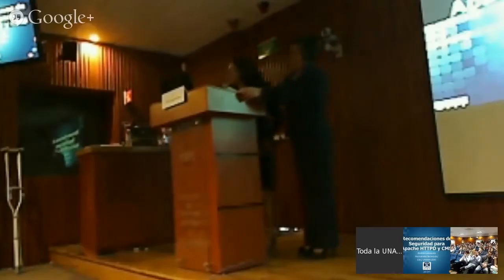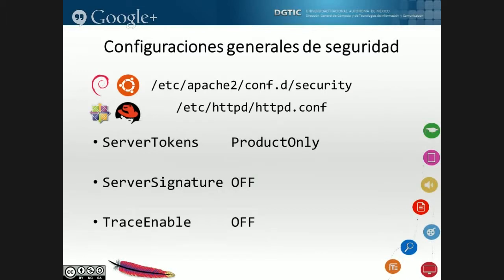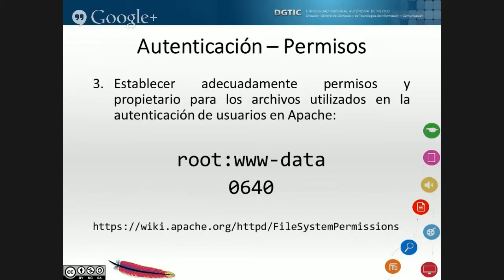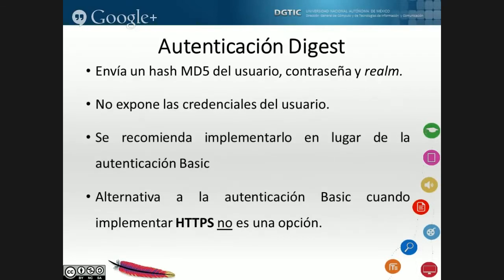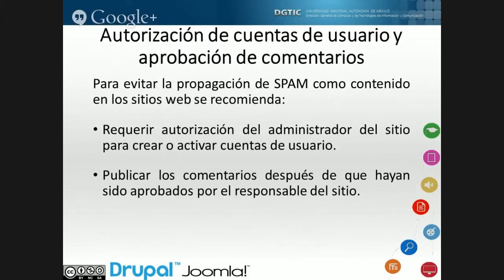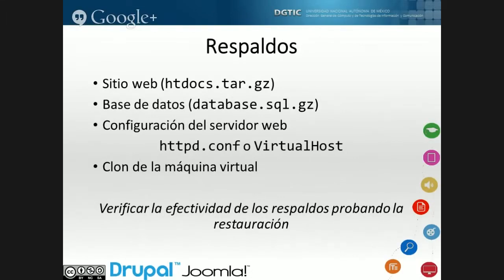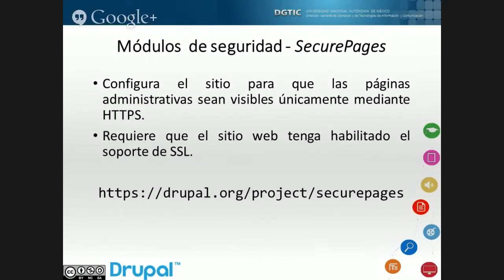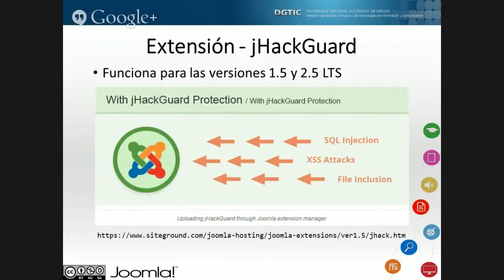Recomendaciones de Seguridad para Apache HTTPD y CMS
Jornada de Capacitación Técnica para responsables de sitios web con recursos para la Docencia, 2014.
Conferencia impartida por: Ing. Andrés L. Hernández Bermúdez, UNAM-CERT.